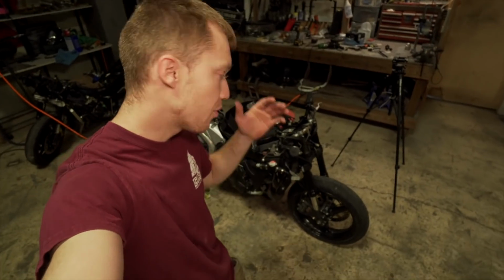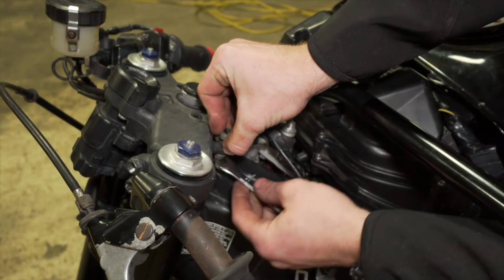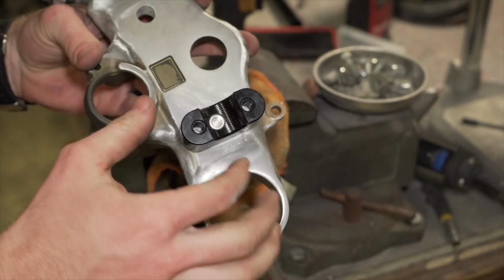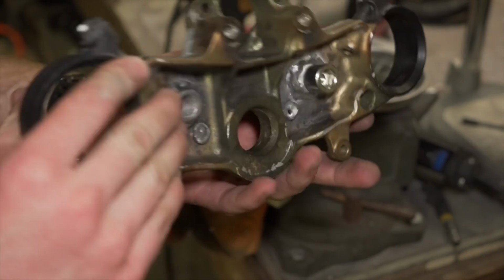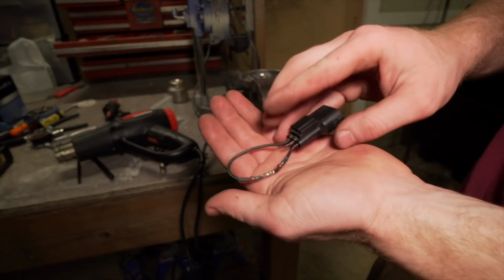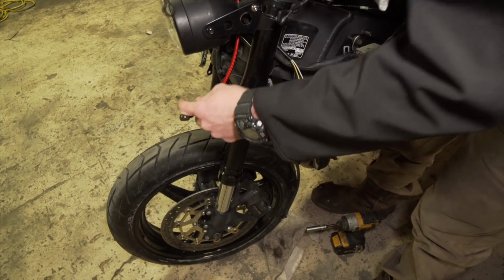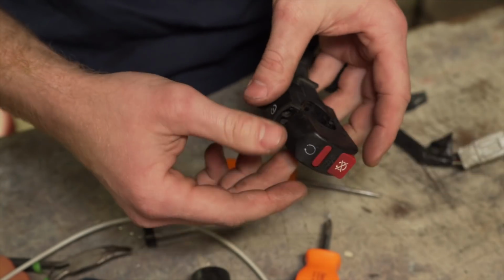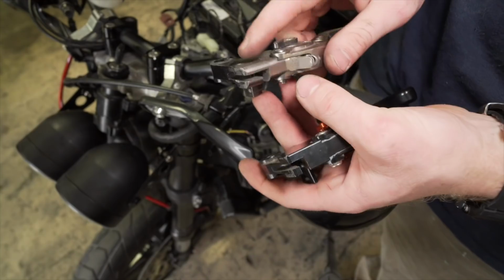$200 CBR600rr Wrecked Bike Rebuild (PT. 6 handle bar installation)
I purchased a 2009 CBR600rr off a guy for $200! the catch was the bike was wrecked, not running, title-less, and missing many pieces. In this build series you'll see me take a cheap bike and make it into a cheap street legal custom BEAST!!
In this video I installed the handle bars, headlights, and fixed some random issues!